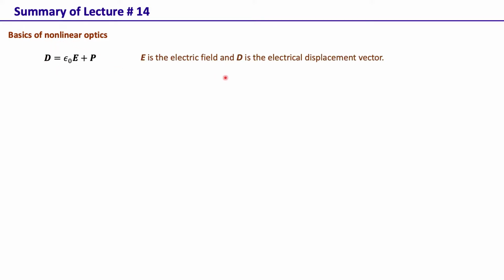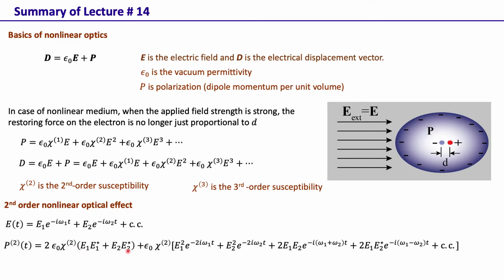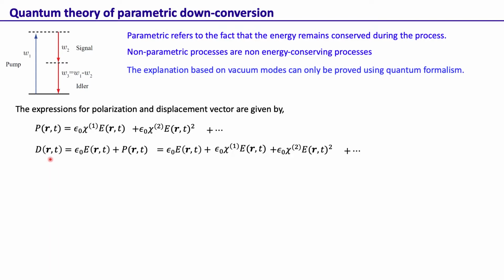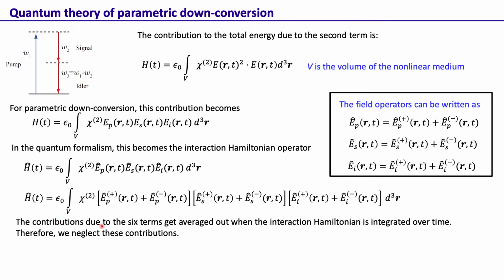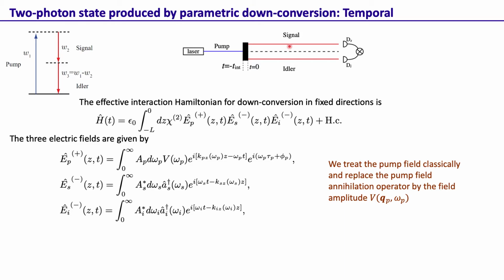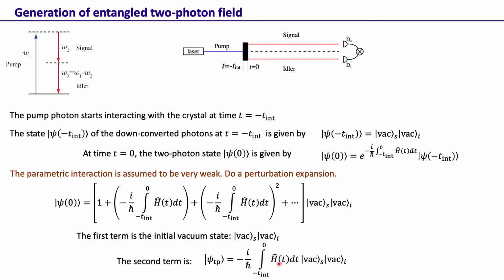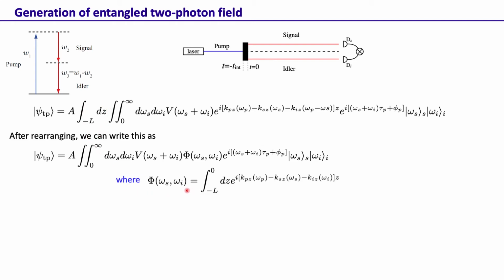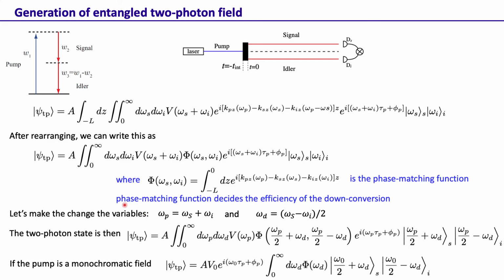Coherence and Quantum Entanglement: Lecture # 15 (Two-photon state produced by PDC)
This is the 15th lecture of the course "Coherence and Quantum Entanglement (PHY690G)." In this lecture we discuss the two-photon state produced by parametric down-conversion.